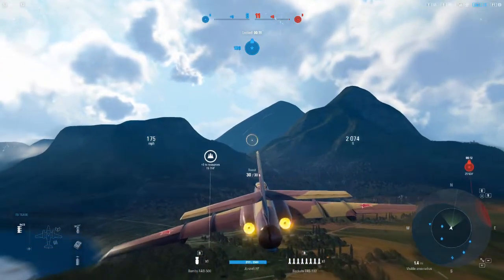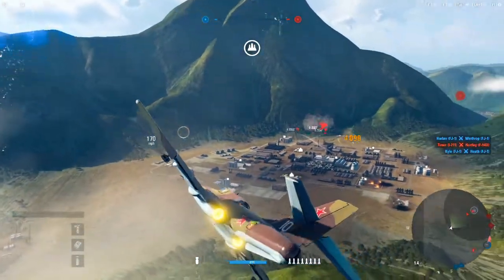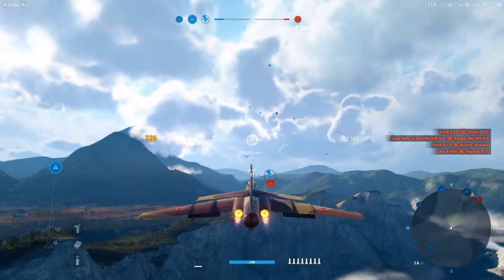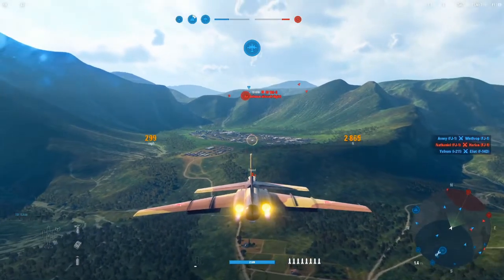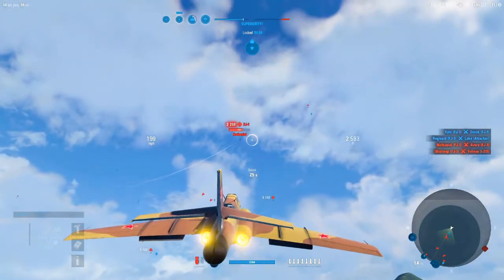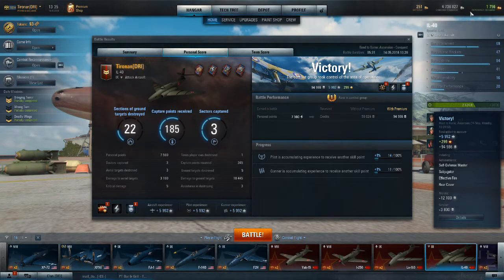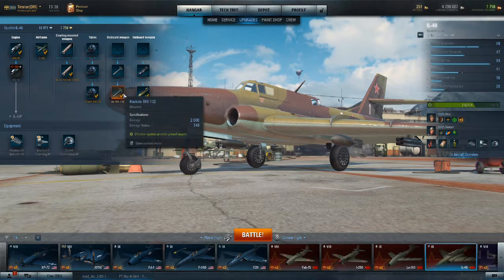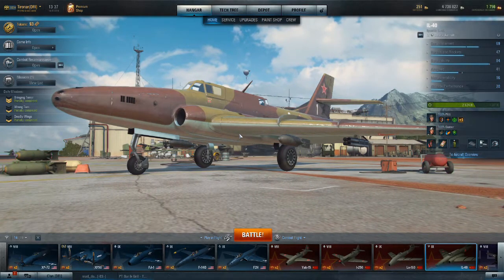Tironan's World of Warplanes IL 40 taking it all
I use the IL 40 to take everything but the airbase.